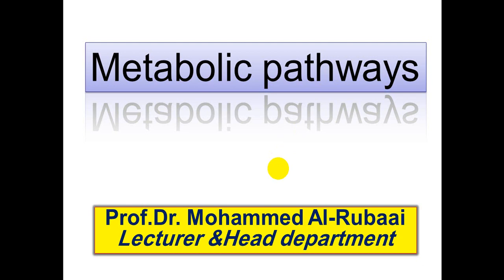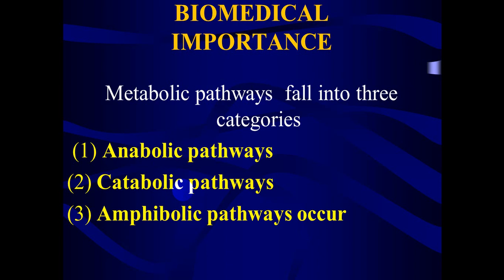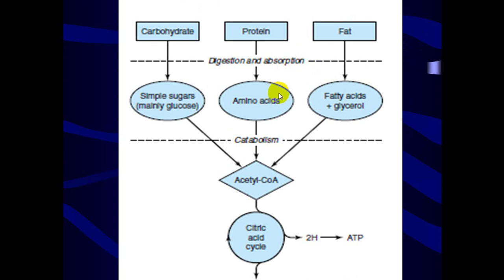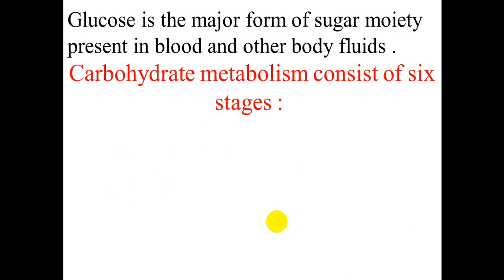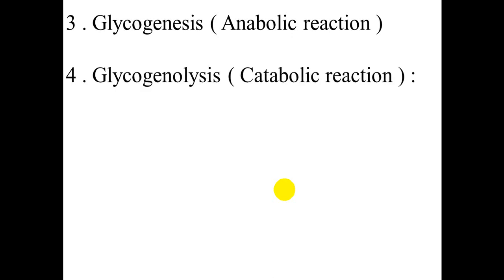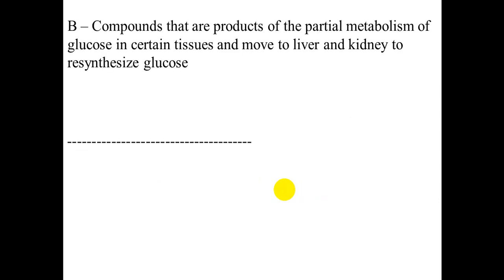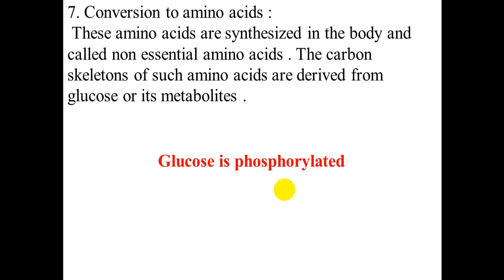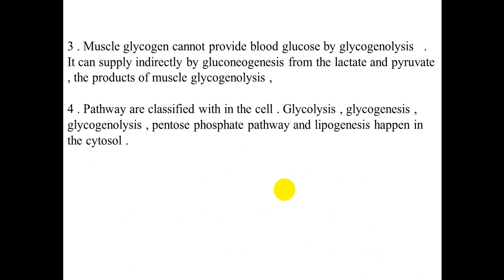محاضرة ( الكيمياء السريرية / المسارات الايضية /مرحلة ثانية) الجزء ١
ا.د محمد عبد المنذر عثمان